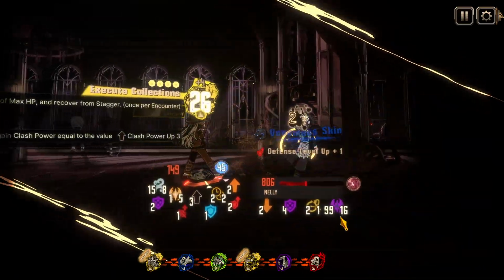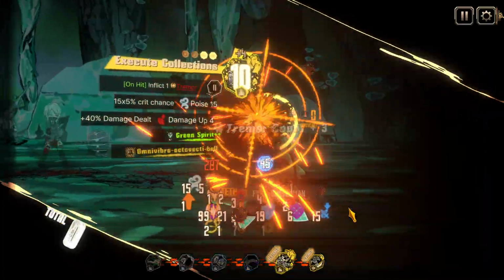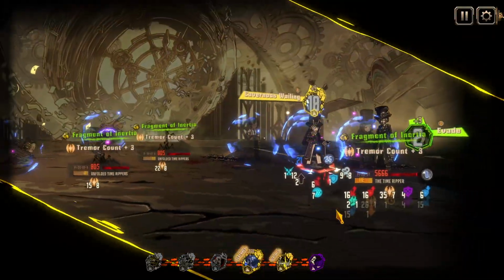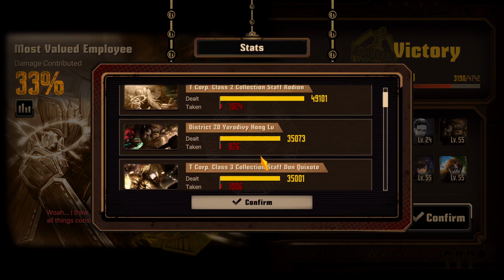Time Moratorium-ing all over the place | Limbus Company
The humble time moratorium